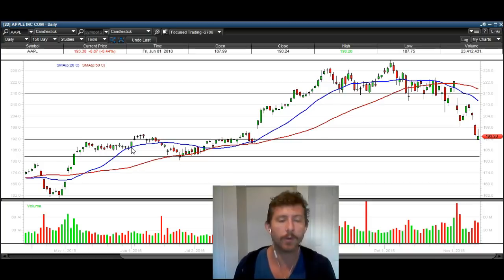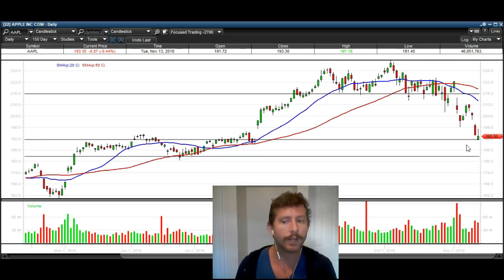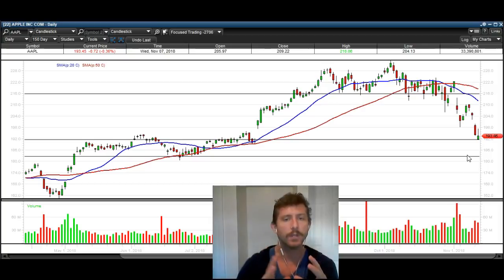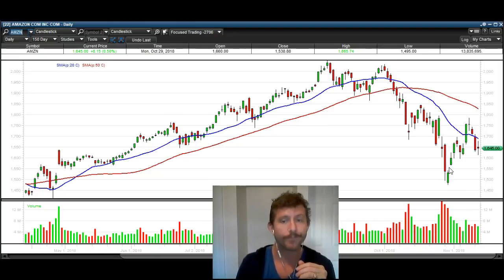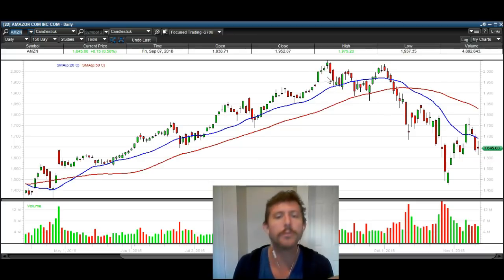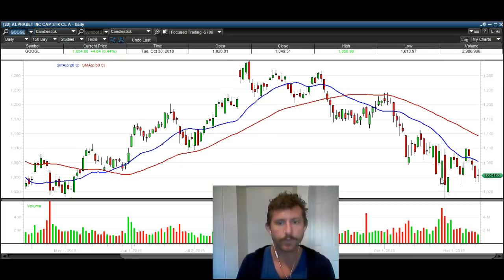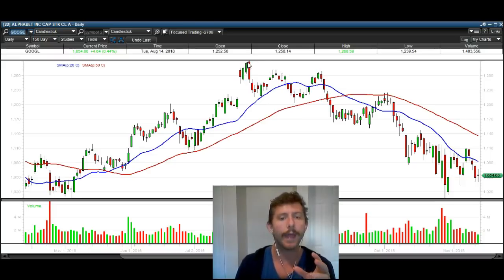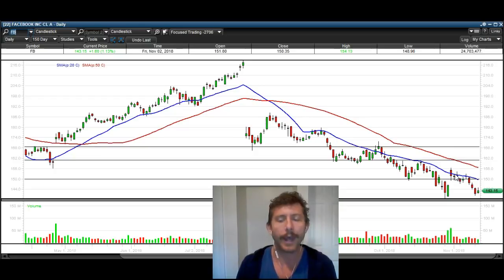Stock Chart Technical Analysis AAPL GOOGL AMZN NFLX FB by th